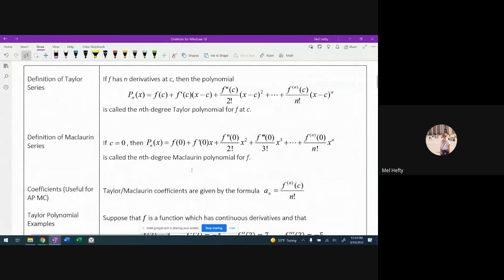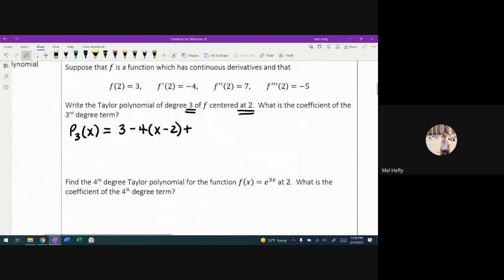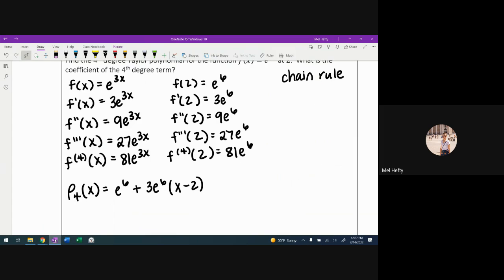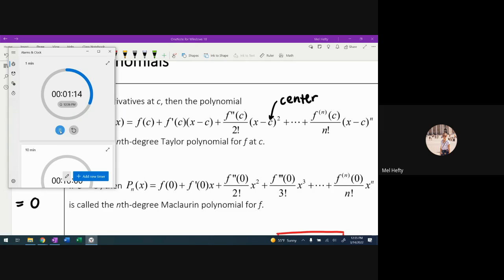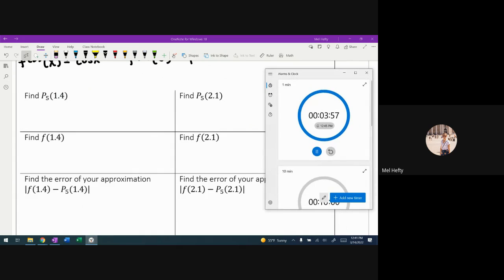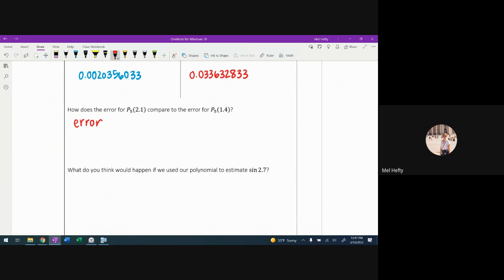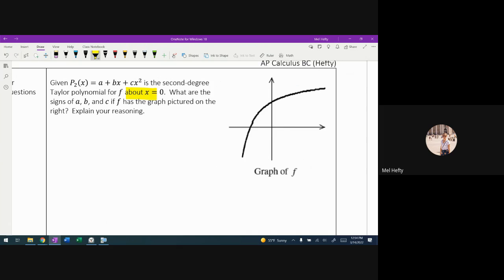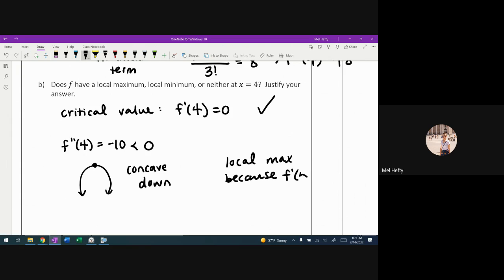BC - Section 9.1 Taylor Polynomials (3/14)